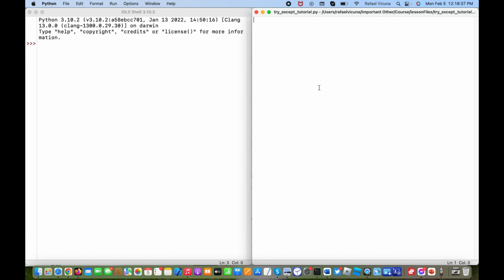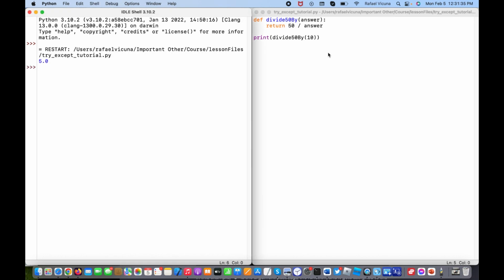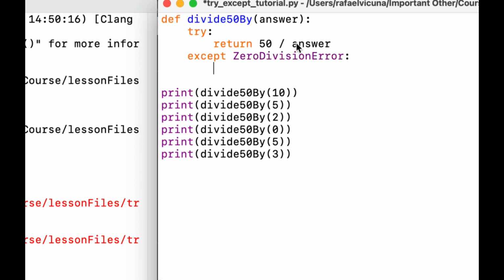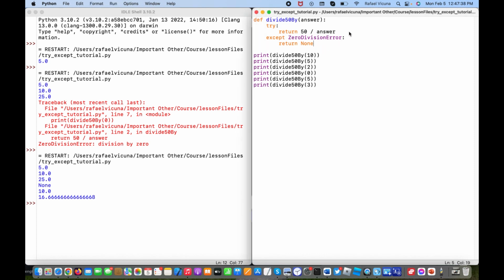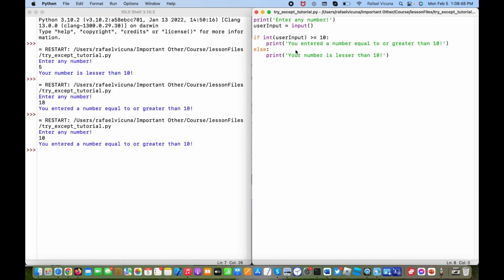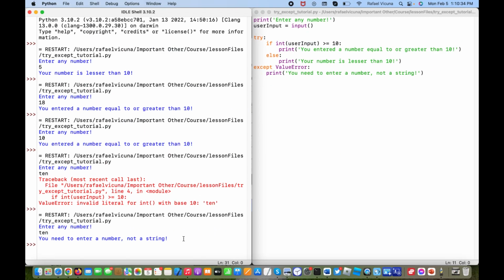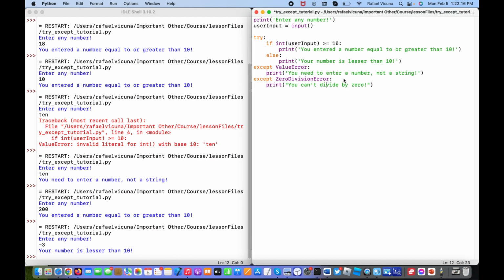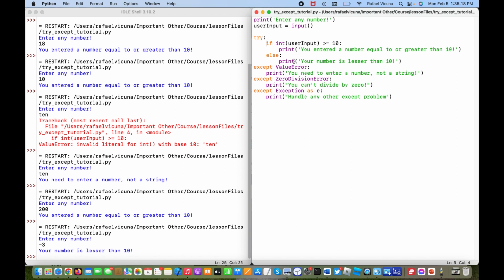Python Programming Lesson 17 – Try and Except Statements (Error Handling) | Python 3 For Beginners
Welcome to lesson 17! Today we will focus on Python's "try" and "except" statements! Discover the power of gracefully managing exceptions in your code to prevent unexpected crashes. I'll guide you through practical examples, illustrating how to use "try" and "except" blocks to handle specific errors

Python
Python 3
Programming Tutorial
Learn Python
Python Syntax
Python Programming
Coding Basics
Programming Basics
Python Environment
Python Tutorial for Beginners
Coding Journey
Programming Fundamentals
How to Code in Python
Python Development
Code Learning
Beginner Coding
Programming 101
Python Setup
Coding Lessons